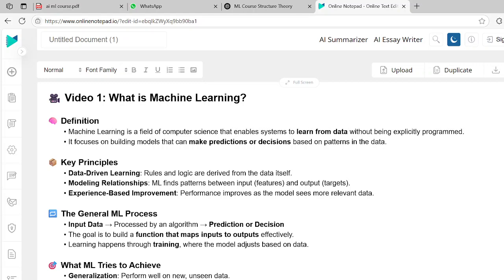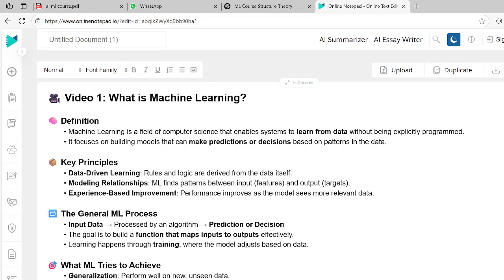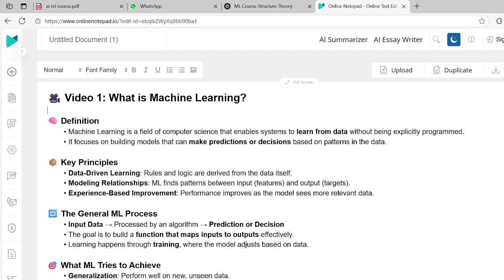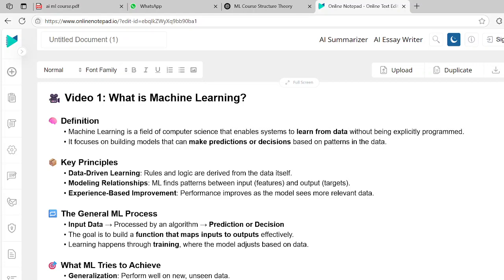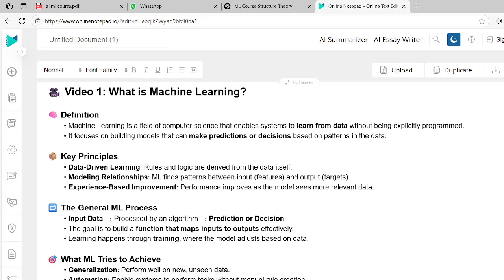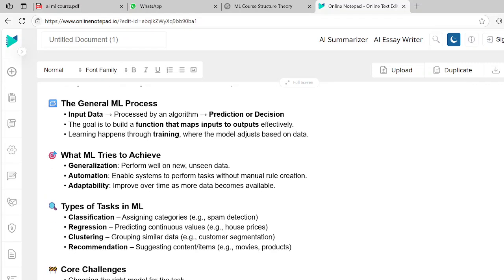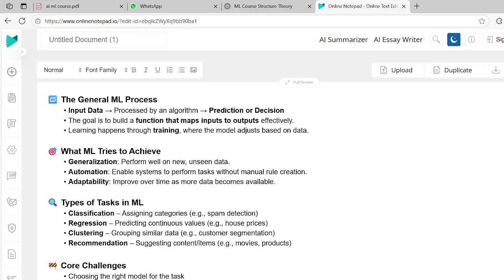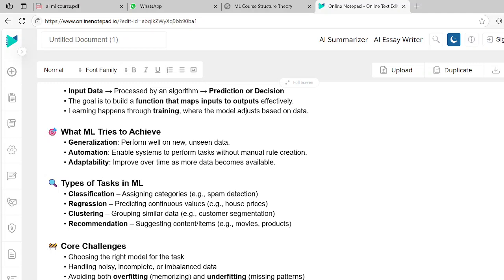1 What is machine learning